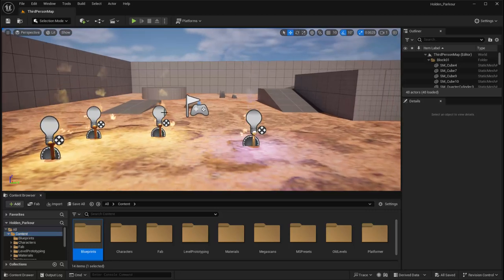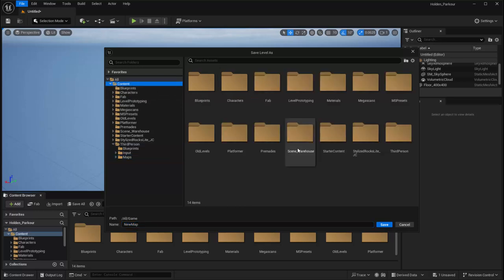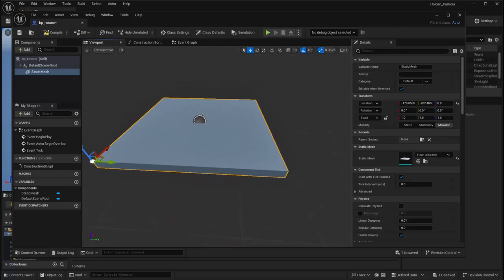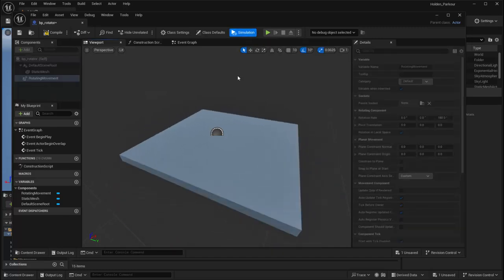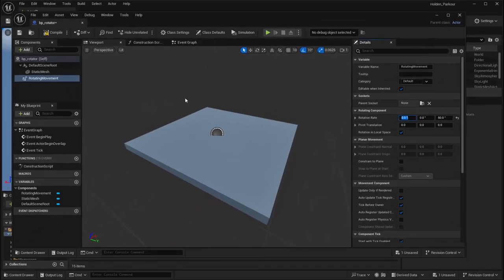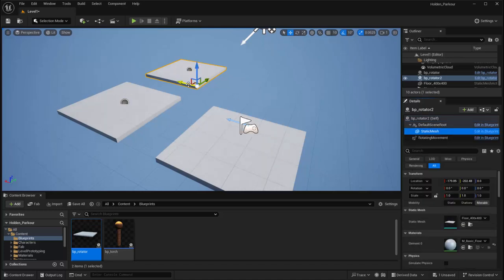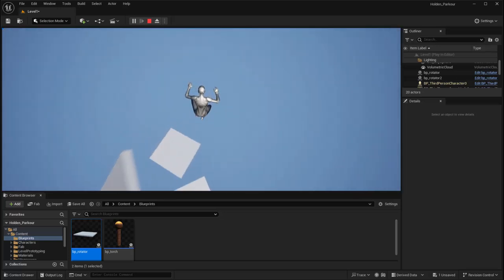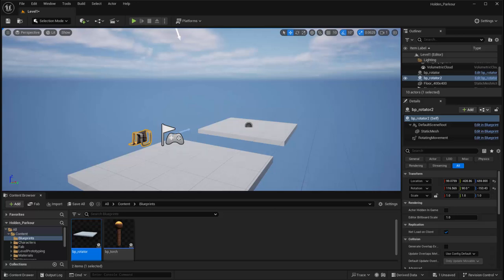UE5 - Parkour Game - Rotating Platforms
Simple rotating platforms in UE5